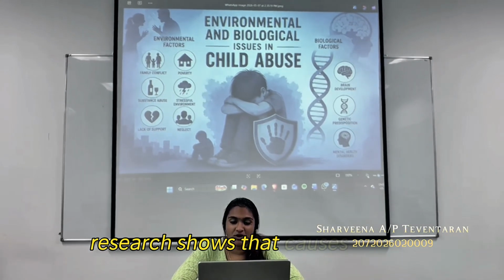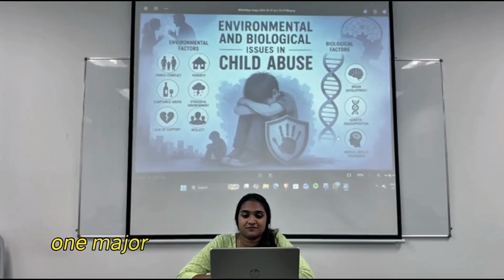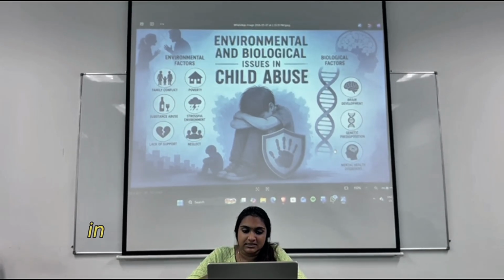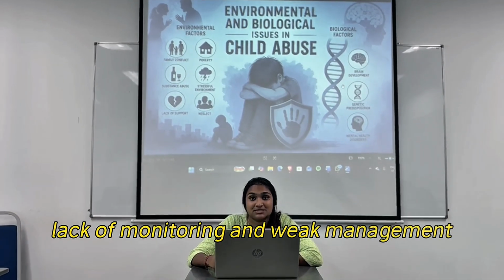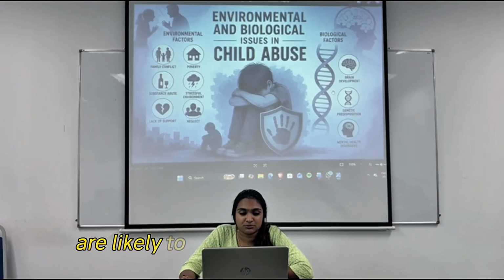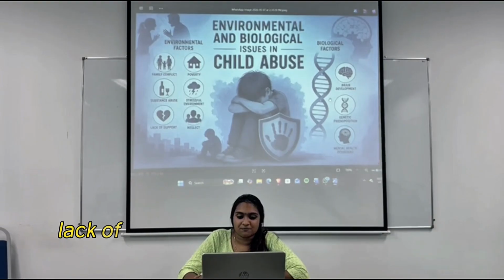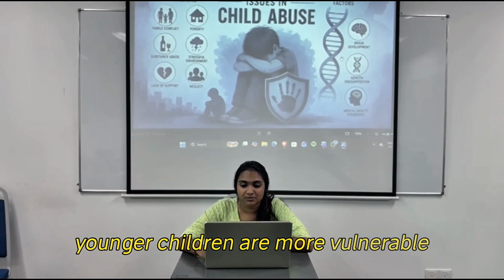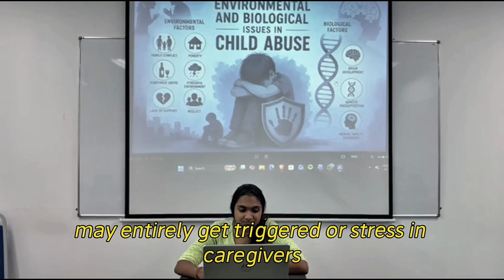ESS10203 Child Development video by group 3